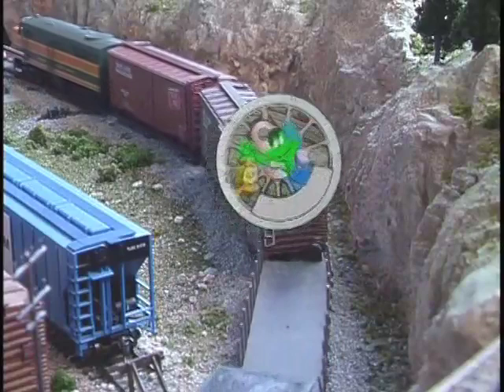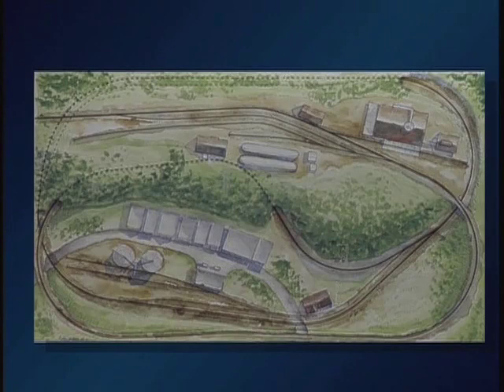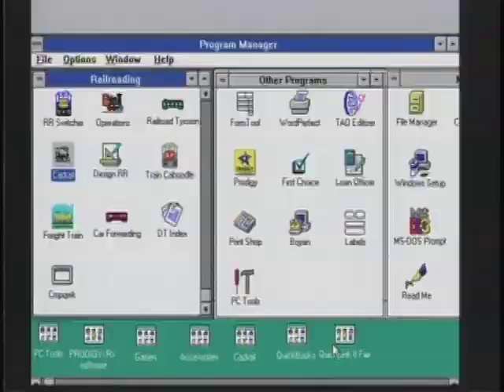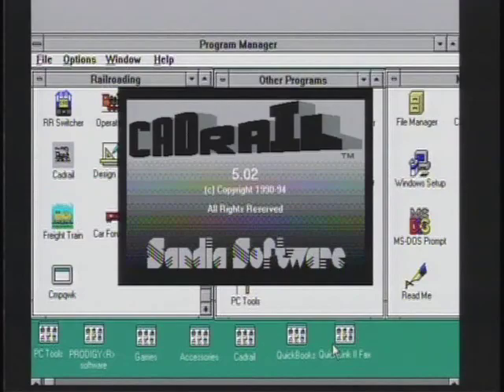Building a Model Railroad Series #1--Designing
This layout was originally designed by Jim Hediger, Senior Editor at Model Railroader Magazine. Much of the video will show how the Green Frog staff took Jim's drawing and made a working plan using the computer aided design program - Cadrail. You will visit a hobby shop for an introduction to what the beginning modeler might find in the way of kits and supplies.